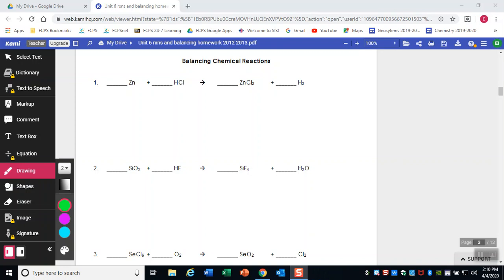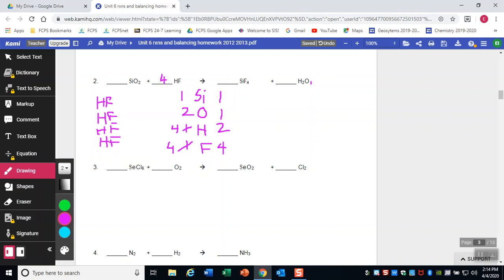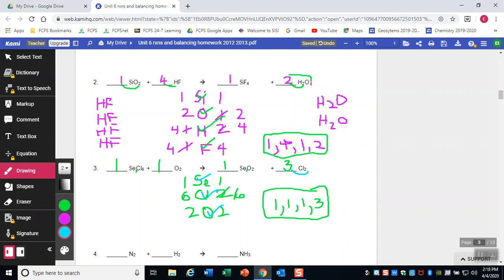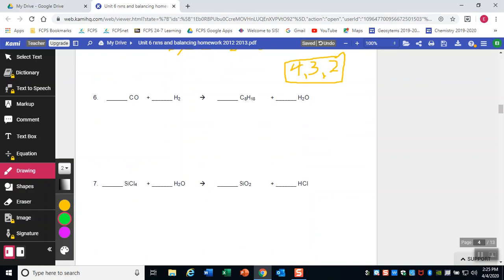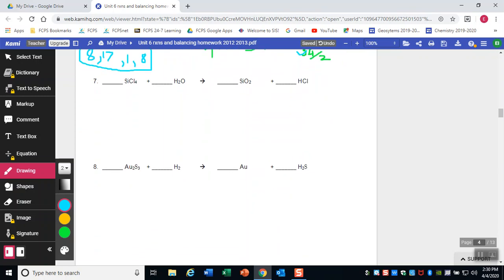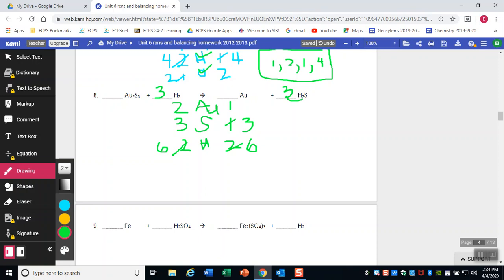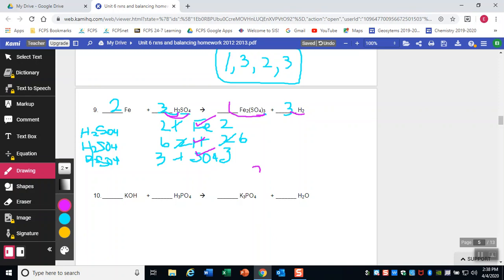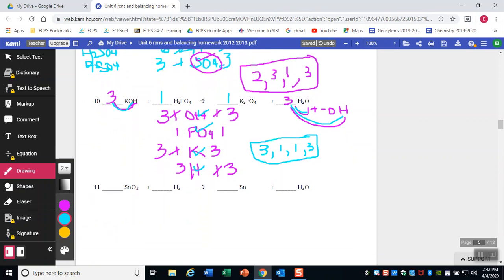Balancing Equations Guided Practice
Chemistry Balancing Equations